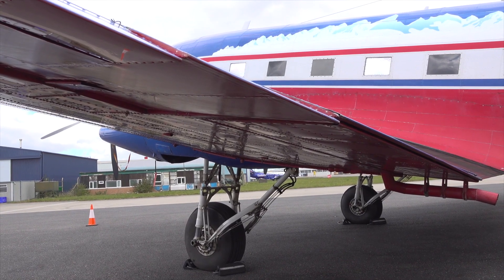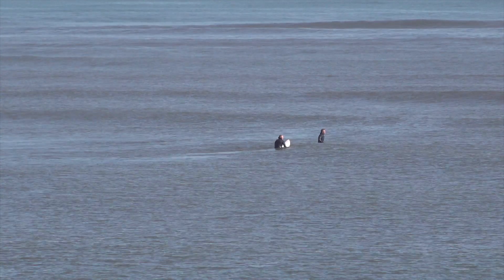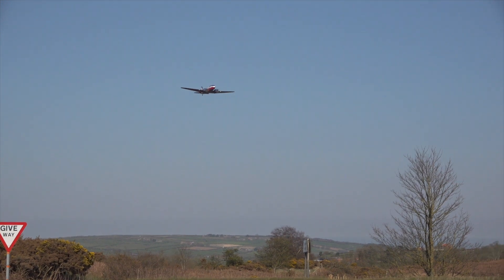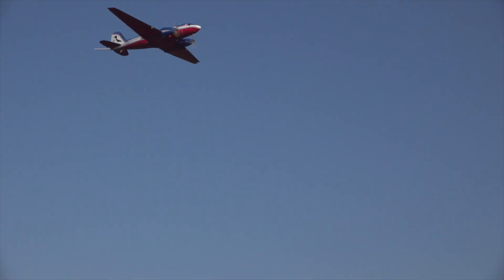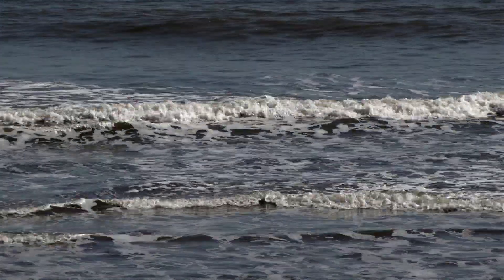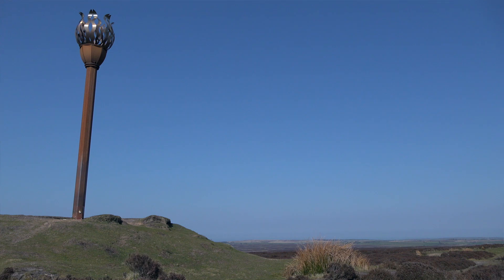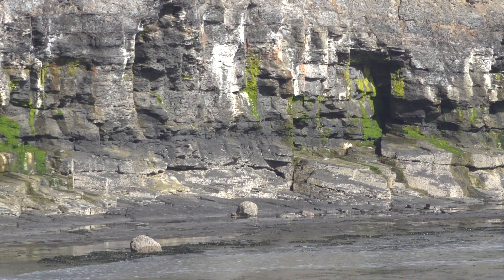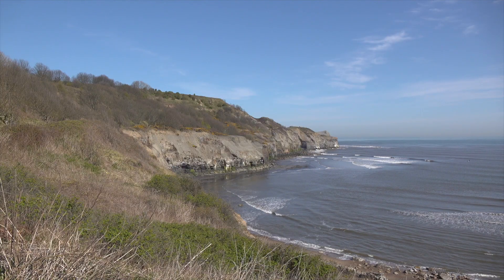Airborne Full Tensor Gravity (FTG) survey for the Woodsmith Project